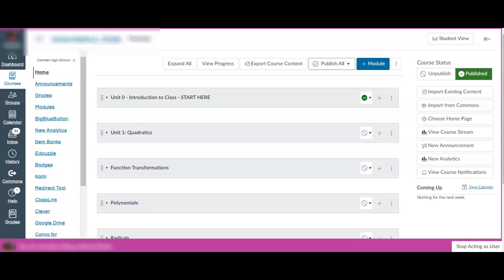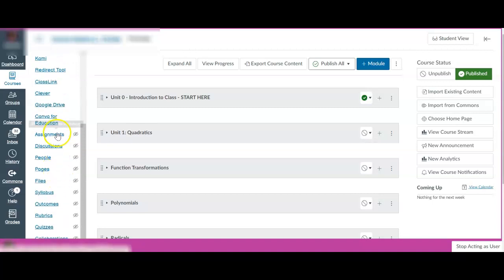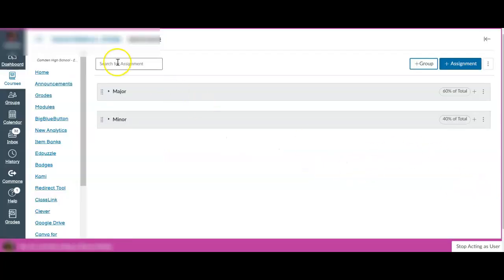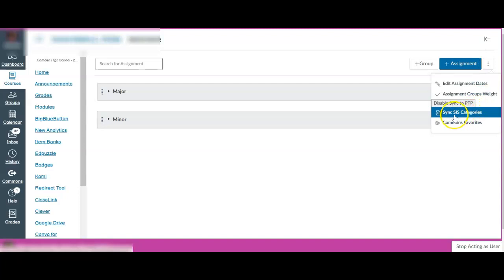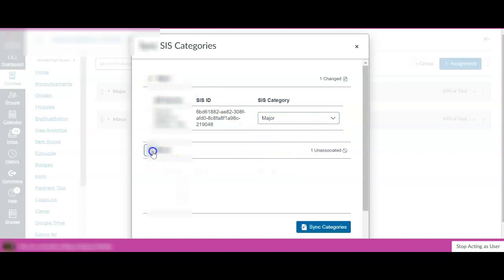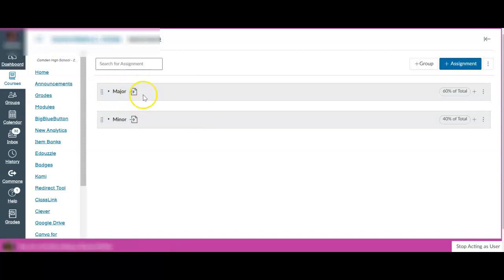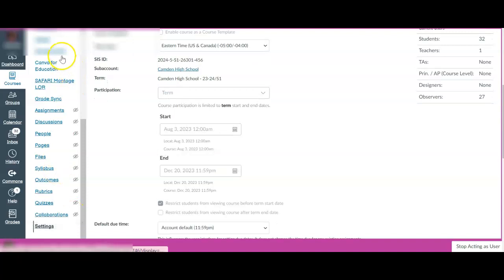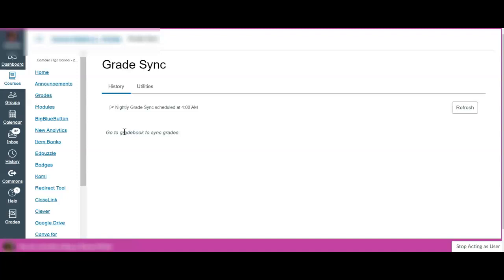Importing Categories and Setting Up Nightly Sync in Canvas Fall 2023